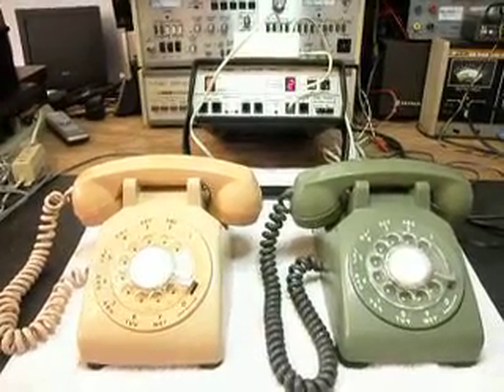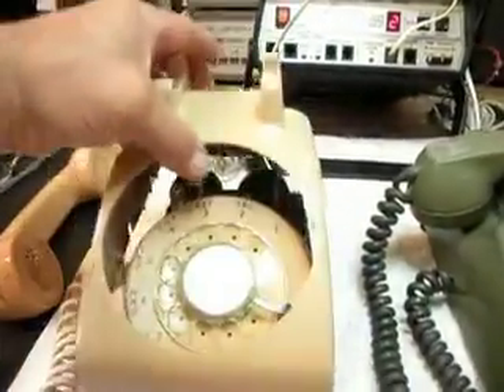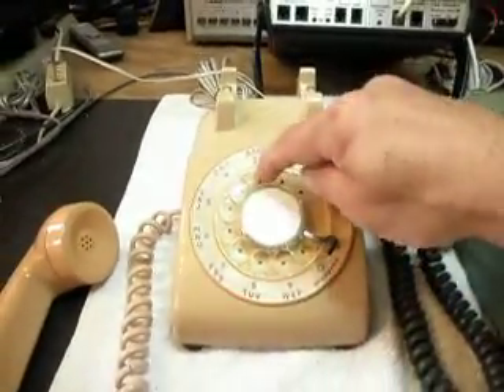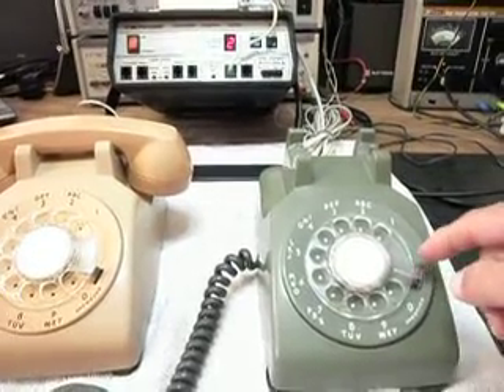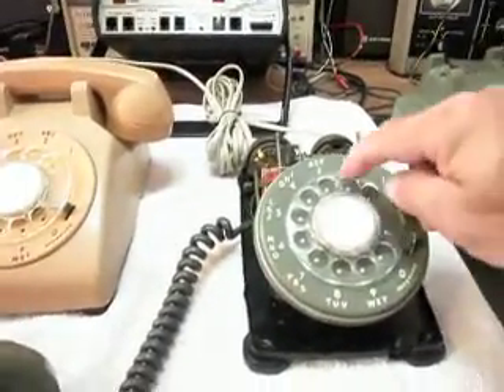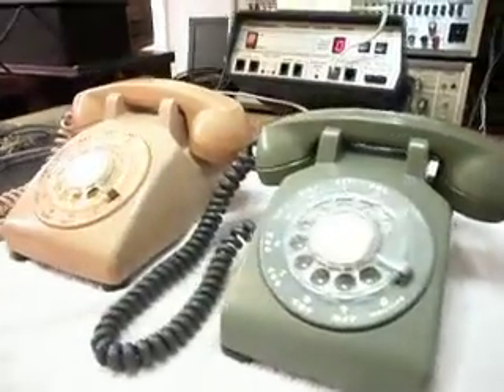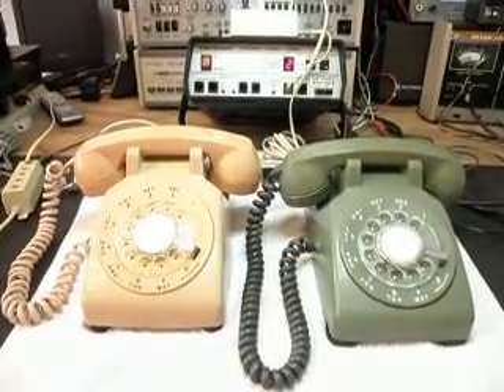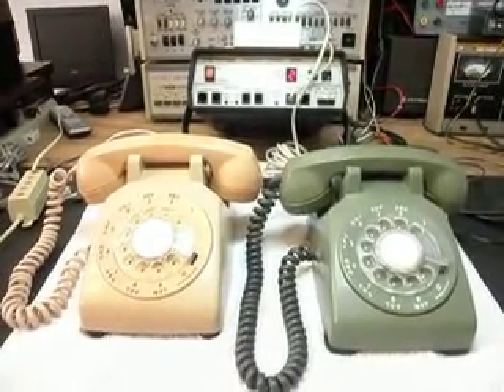Rotary Telephone Repair Western Electric and ITT ww.A1-Telephone.com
Rotary Telephone Repair Western Electric and ITT Desk Telephones Dennis McDonald shows the Final checkout Video of these Cool old Telephones